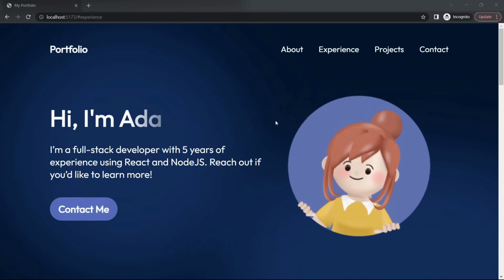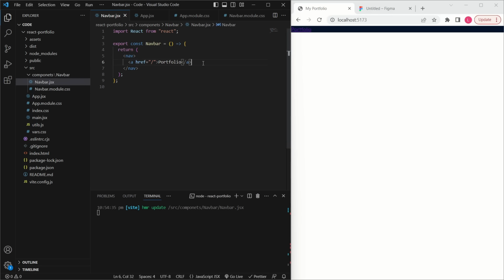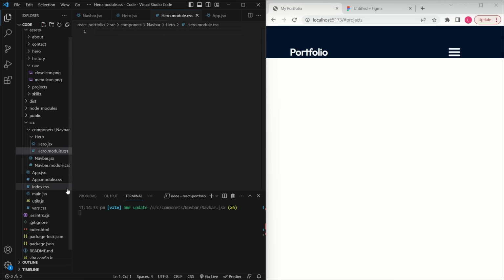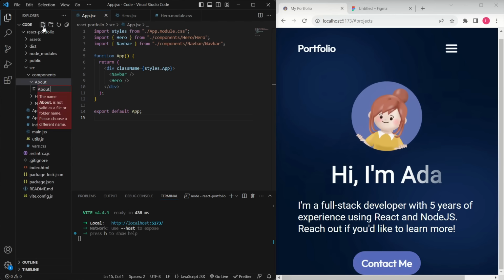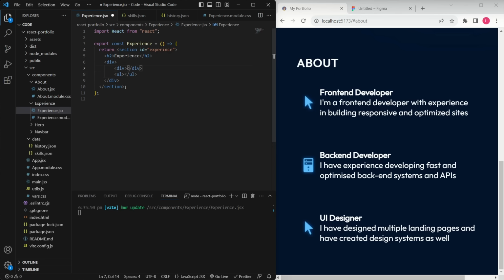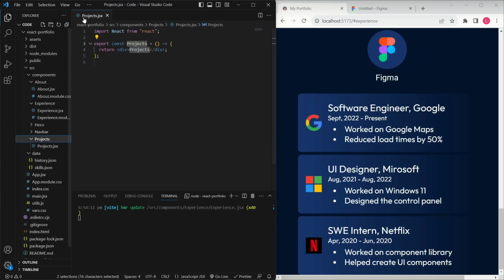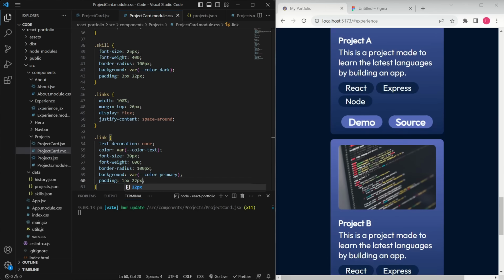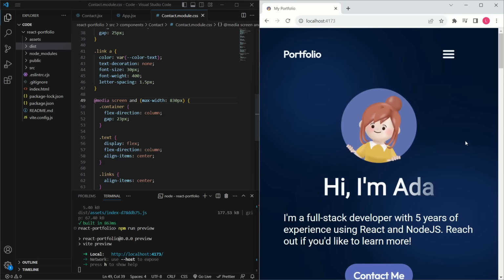Complete React Portfolio Website Tutorial | Build & Deploy | Beginners Tutorial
Learn How to Build a Responsive Portfolio Website from Scratch using React, CSS, and Figma! 🎨

In this in-depth tutorial, we demystify web development as we guide you step-by-step through creating an impressive portfolio website. Discover the power of React components, master CSS Modules for streamlined styling, and bring your site to life with captivating CSS animations. Unlock the secrets of responsive design and learn to leverage the potential of React hooks for dynamic user experiences.

🌐 Dive into the world of web development as we unveil industry best practices for structuring your project, utilizing JSON for seamless content management, and deploying your masterpiece effortlessly. Whether you're a coding enthusiast, aspiring designer, or tech-savvy learner, this tutorial covers it all. Boost your coding skills, enhance your design finesse, and ensure your portfolio stands out in the competitive digital landscape. Watch now to create your own stunning portfolio website and take the first step towards becoming a sought-after web developer! 🌟

📖 Chapters:
00:00:00 Intro
00:01:11 Setup
00:12:25 Navbar
00:32:53 Hero Section
00:49:19 About Section
01:04:40 Experience Section
01:24:13 Projects Section
01:43:15 Contact Section
01:52:07 Deploying
01:55:50 Custom Domain